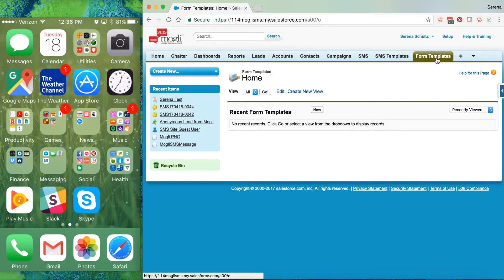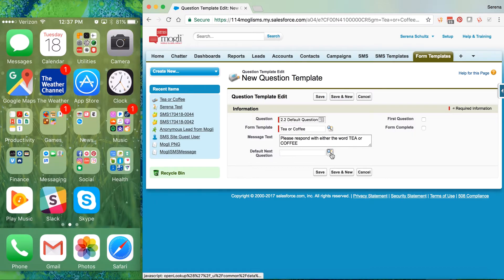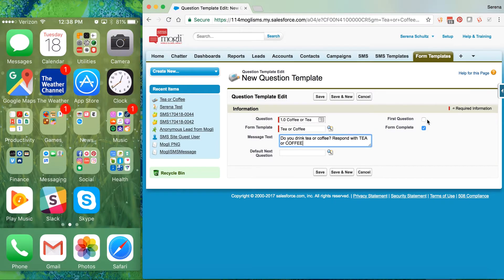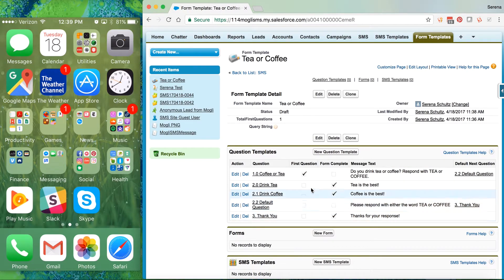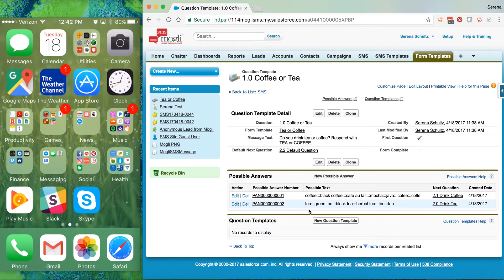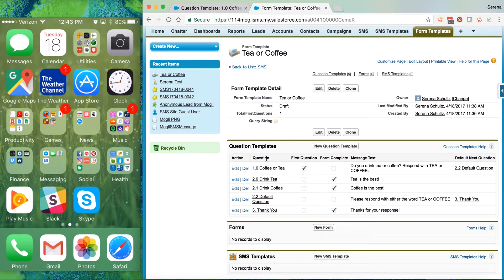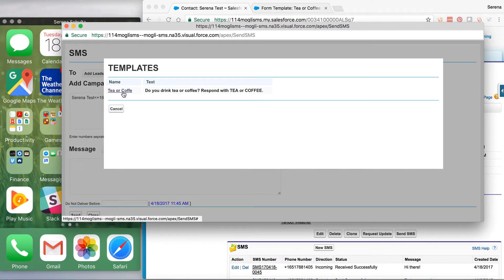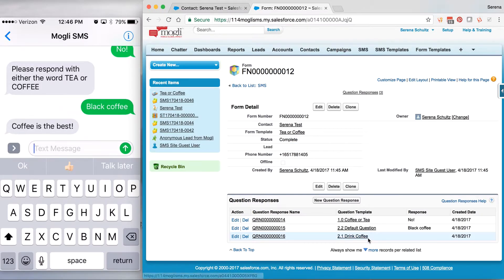Mogli SMS: Form Template Demo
This video provides Mogli users with a simple and easy-to-follow tutorial on how to send SMS messages to Salesforce Leads and Contacts using Mogli SMS.

Mogli SMS provides fixed or low-cost two-way & bulk text messaging through Salesforce. Leverage Surveys or Query Function to intelligently interact with your Contacts and Leads.